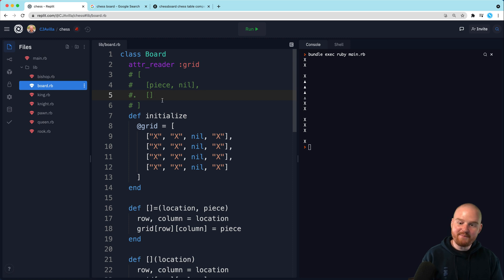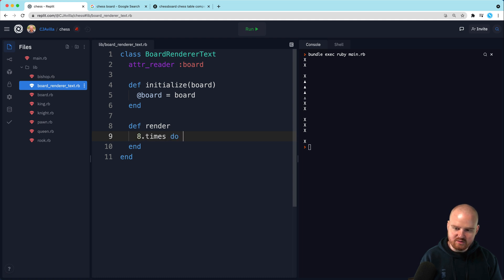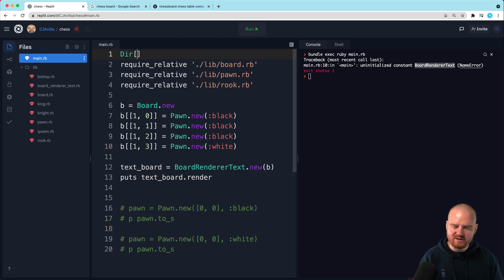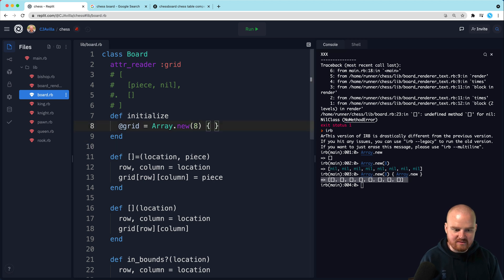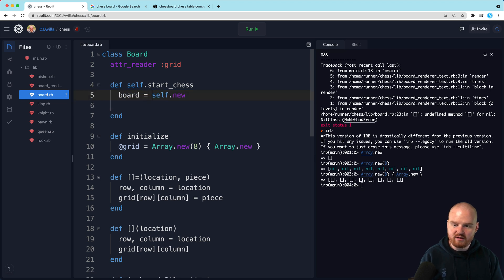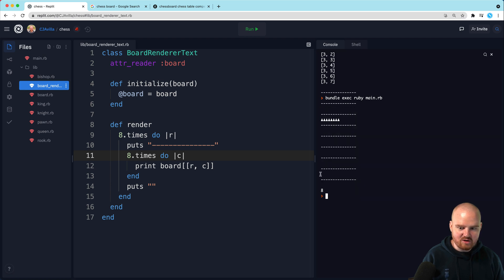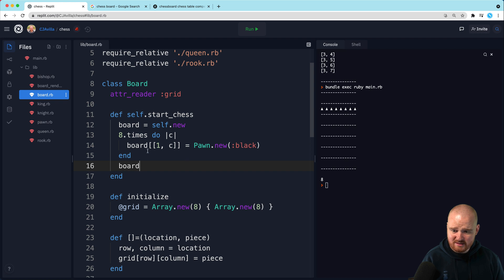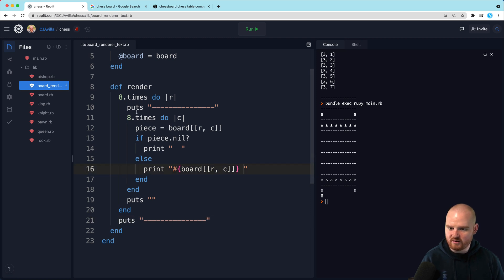Render the board - Implementing Chess with Ruby for beginners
In this series we're building a basic terminal based Chess game with Ruby for beginners with the goal of discussing various object oriented concepts. In this episode we create a factory method for creating a pre-configured board.

* Factory methods
* Single responsibility principle - create a BoardRendererText class rather than printing directly from the board class